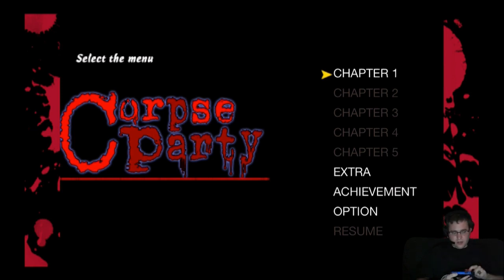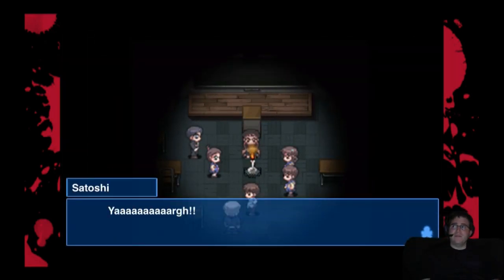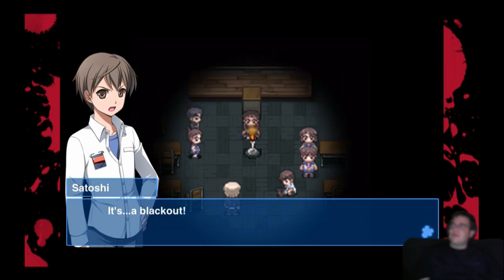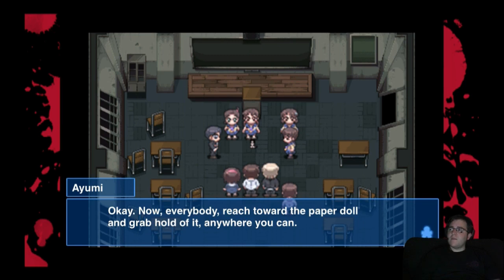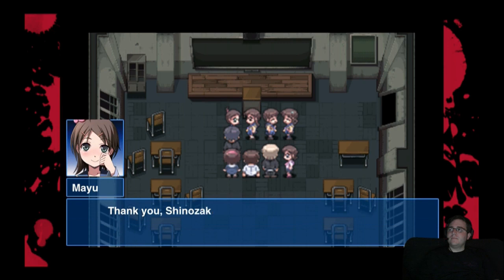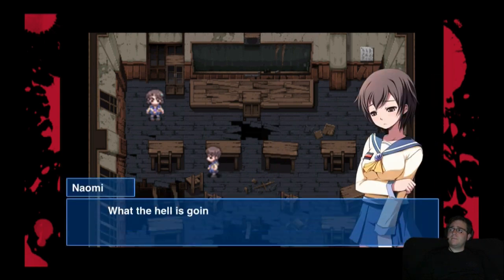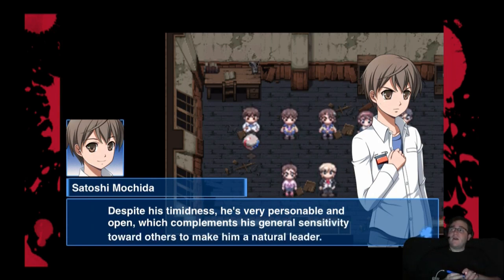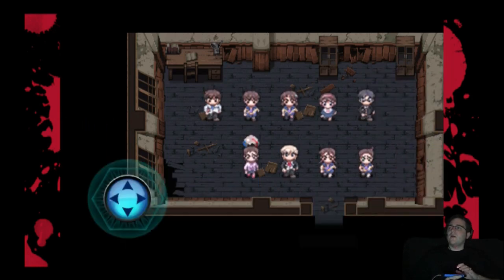Corpse Party REDUX [iOS] (Part 1) The Loooooong Introduction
Okay, so I've been thinking about starting up Book of Shadows at the beginning of Chapter 5 again, however it had come to my attention that Corpse Party: Blood Covered actually was getting released for the iPhone and iPod Touch.

Before I begin an indepth explanation... this game costs $21.99 on the iTunes store, which in my honest opinion... is $2 more than it should be because it was $19.99 when it came out in the PSN store for PSP... so why did they have to boost the price of a game for iOS when people have already complained about pricey games in the past for their cellular devices? Either way, if you plan to pick it up... I suggest waiting until a sale hits the game, or at least until they lower their price (which I bet would happen during Halloween).

Moving on... this game is *optimized* for iPhone 5 and up (hence the bloody borders) however, it should work with iPhone 4 and 4S as long as it has firmware 6.0 or better installed.  I also noticed the game has been a bit modified for the fact that the movement is smoother for the characters. (looking to move at 60 FPS, something that can't be seen in the video however I'm pretty sure everyone that has seen a video or played the game can notice movement is A LOT more fast than previously on the PSP) The still images that appear in the game are rendered eiher in HD or in retinal display, since the iPhone can manage that.  The text has been changed in this version, I don't know if that is because it was limited on something, the text may have been hard to read, or what... but it's pretty noticeable when you start it up.

Finally, there is an achievement system in the game as well, which builds up kinda like Walking Dead in the fact that you get them for completing chapters... however at the same time you need to get certain endings to unlock certain Extra Chapters which adds a bit of toughness to it you could say.  Also, there is a "Collect all Name Tags" achievement which... is the achievement that has me baffled a little because anyone that has tried collecting all the Name Tags in the original game knows there is absolutely no way to get every name tag due to a glitch in the game that rendered one impossible to get.  So, is that name tag actually fixed in this version of the game?  Or is the achievement actually impossible to get... I'll find out either in this playthrough, or out of it since that's something that I find rather interesting since it is a glitch that has been known about since I believe the PC rendition of Corpse Party: Blood Covered in Japan.

Now... one other thing, my original Corpse Party series was age restricted, by me because I was just starting Youtube out, just got the "shows" function on the channel and yeah... something I don't even use anymore because it isn't worth it IMO.  However, the playthrough had no voices in the game, only mine and after playing through and getting chills just from playing Book of Shadows (which actually DOES give me chills at some points of continuing that playthrough) so... if people REALLY want me to turn the voices off for this, I will.  However... expect me to not be as frightened as with the voices on because... while the VA's are Japanese speaking... they can be rather good and their blood curdling screams can be rather terrifyingly good.

Anyways though, expect this to pick up on the Monday/Tuesday midnight hour and continue from there.

Also, I'd like to thank "Memories of Fear" for keeping updated with their information on Corpse Party, whether it is Japanese or English news, glad they have a Twitter because while I check their Tumblr sometimes, I don't have a Tumblr and get their information via Twitter.

How do I record 3DS footage: 3dscapture.com

Anything in the shop that looks messed up that you want to purchase, let me know via PM and I will fix it!